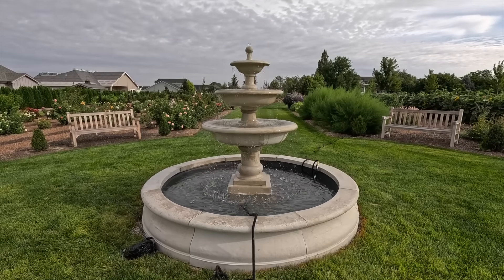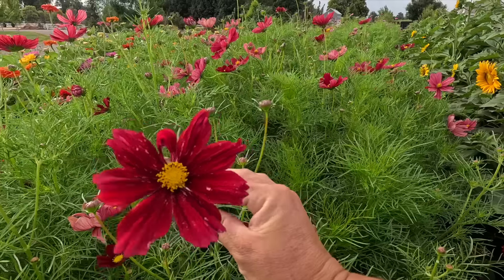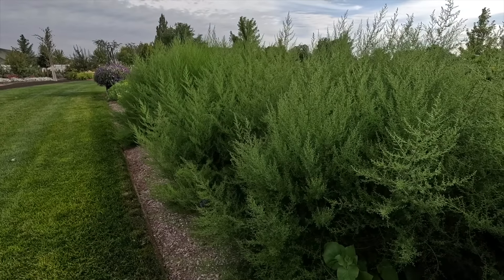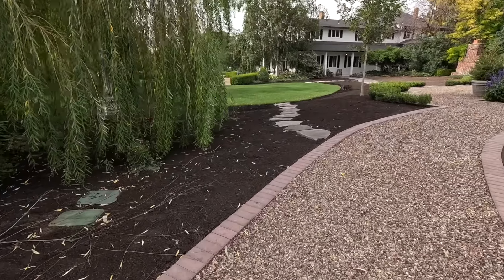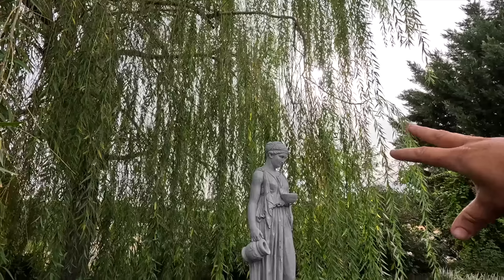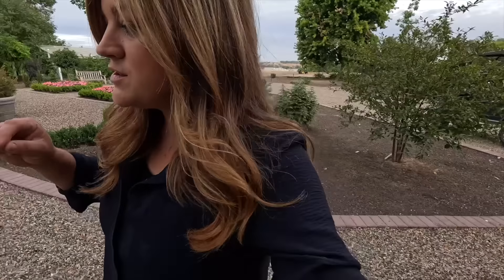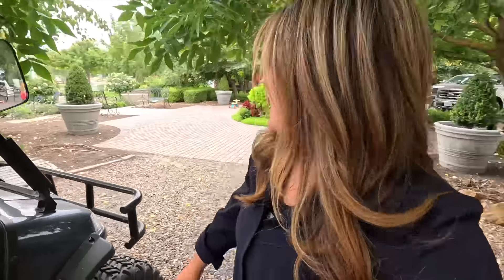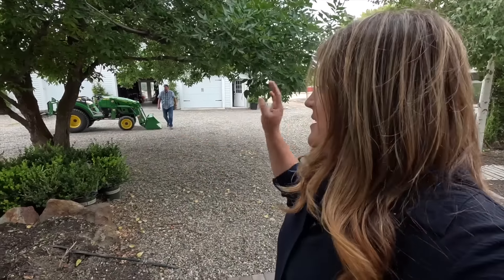A Few Project Updates & Finally Planting More Boxwoods Around the Brick Patio! 🌿🙌🌿 // Garden Answer